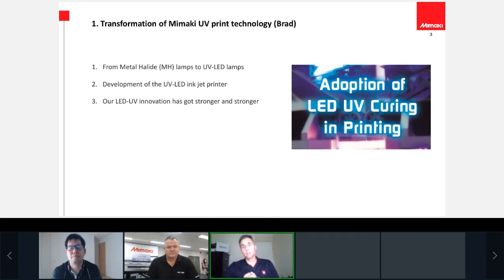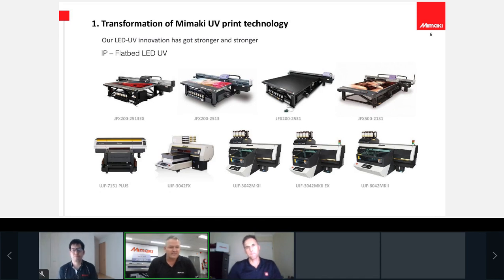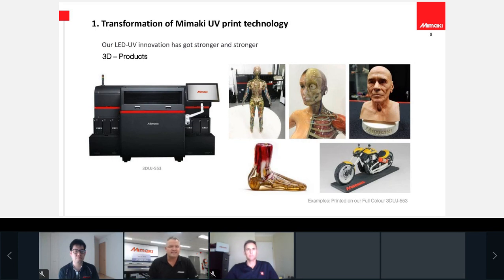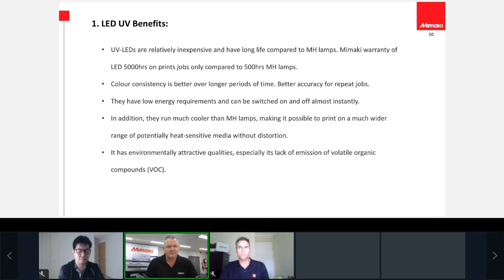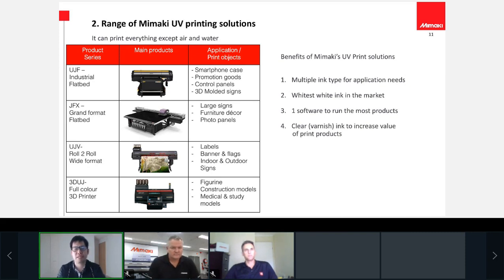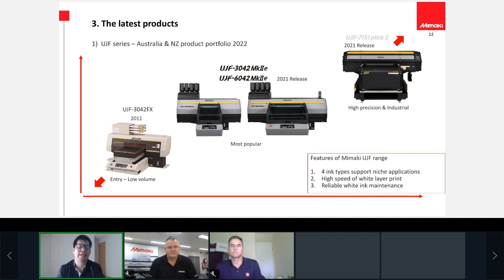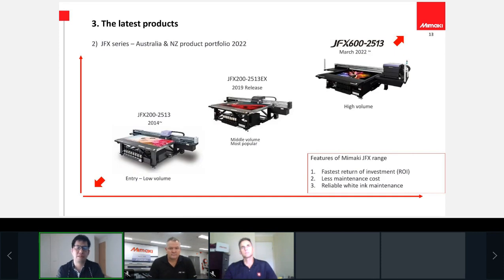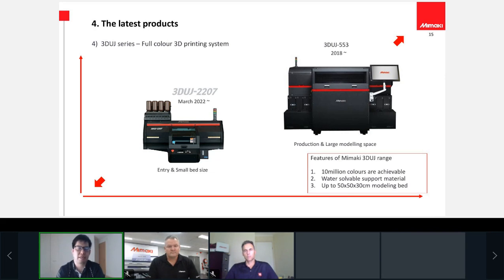Studying Mimaki UV printing innovation and history